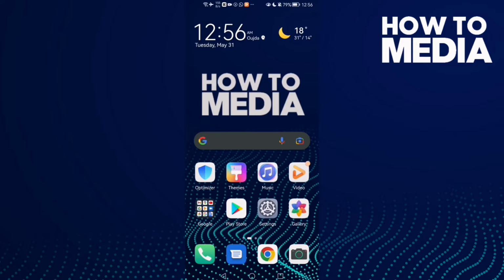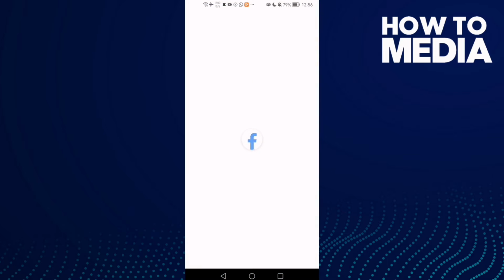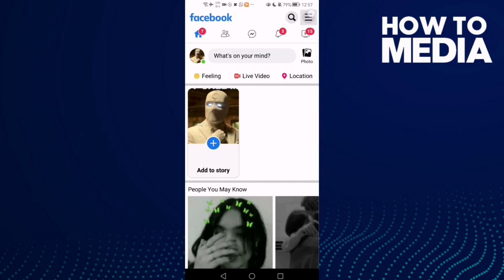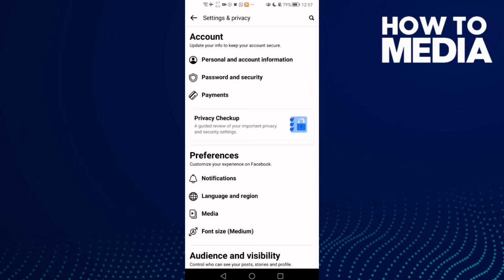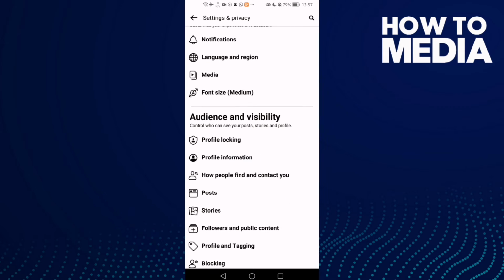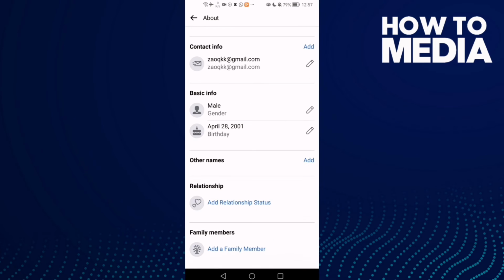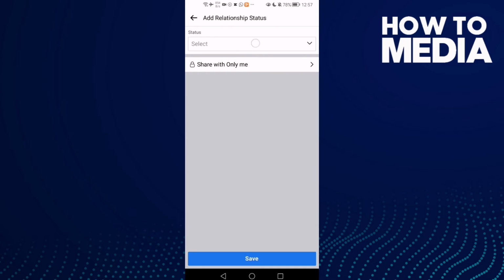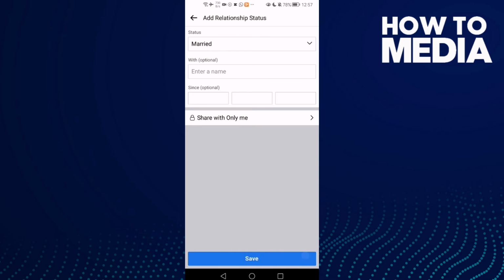How to Add Relationship Status on Facebook Lite App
in this video we discuss :